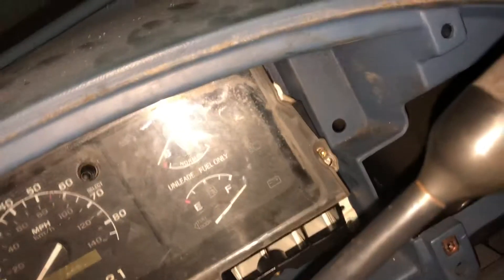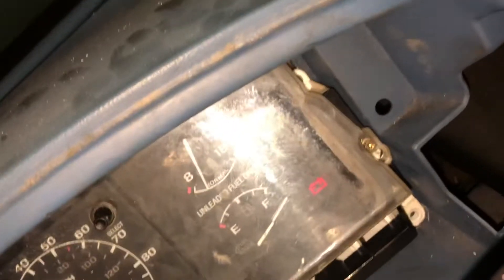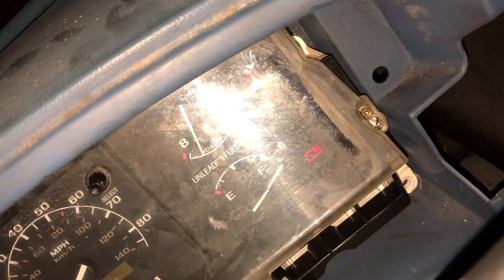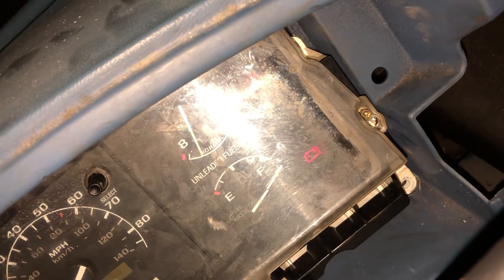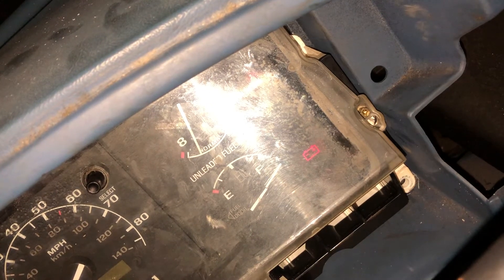Old Ford truck buzzer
Seat belt alarm